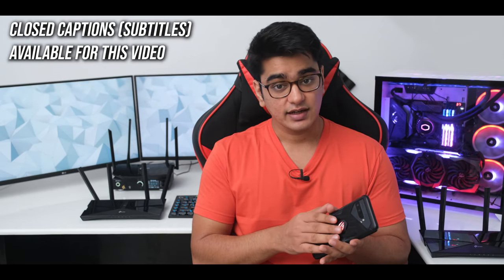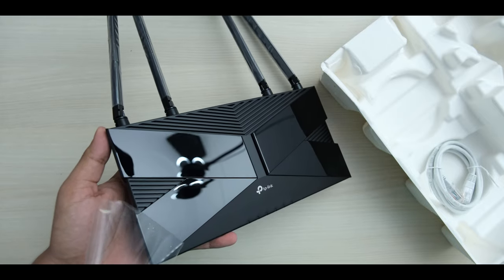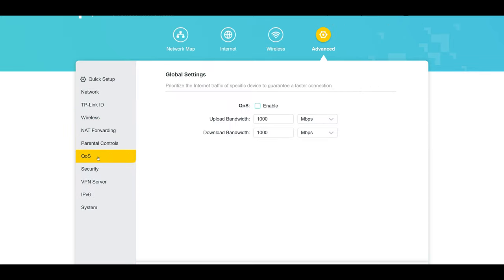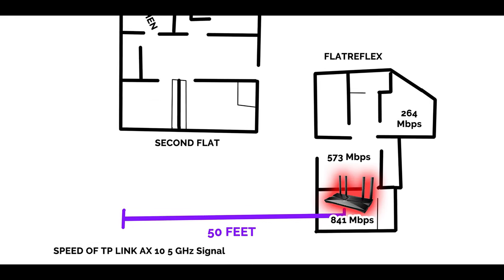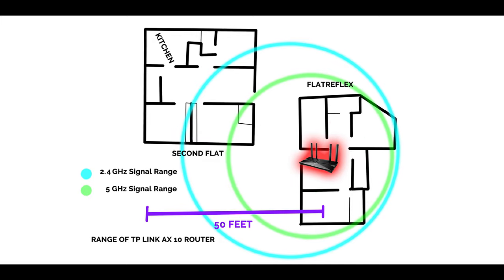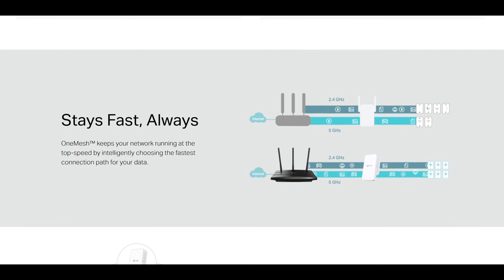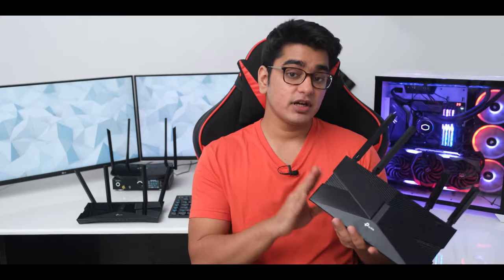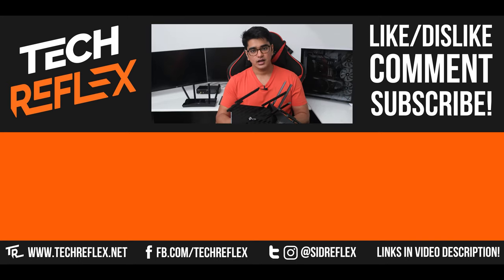TP Link Archer AX10 (AX1500) Wi-Fi 6 Router Review, Speed Test, Range Test!